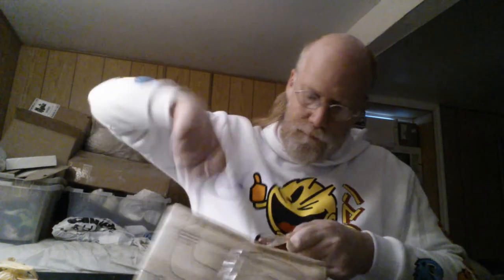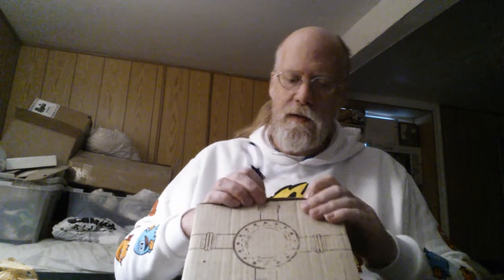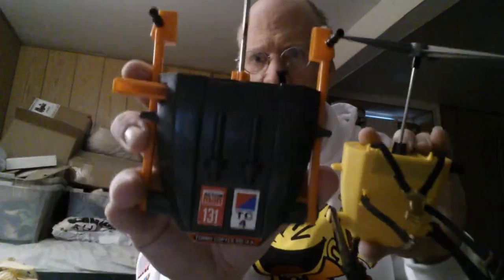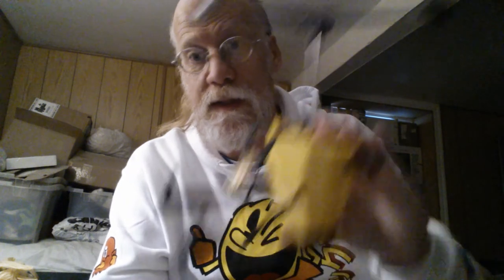My Latest Pick-up~Hasbro GI Joe~Adventure Team - 1972 Turbo Copter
Hasbro GI Joe